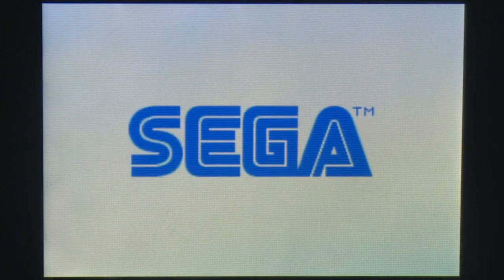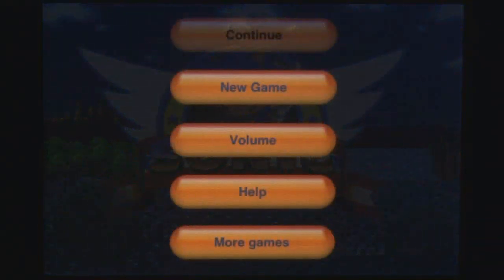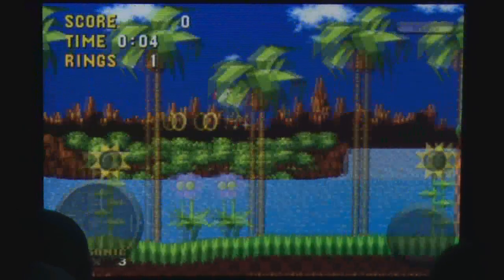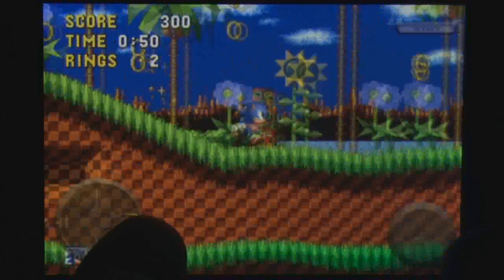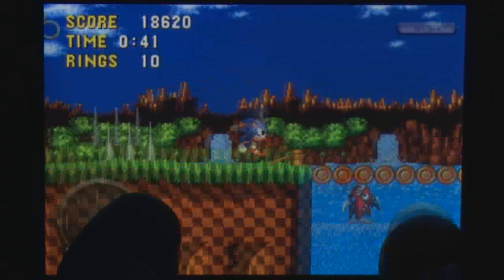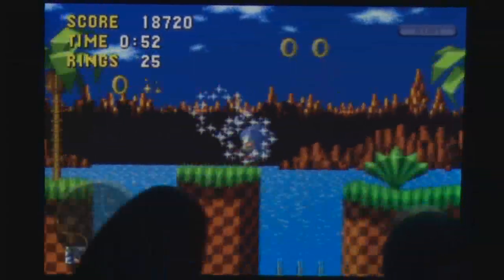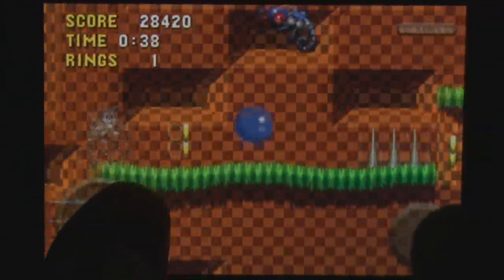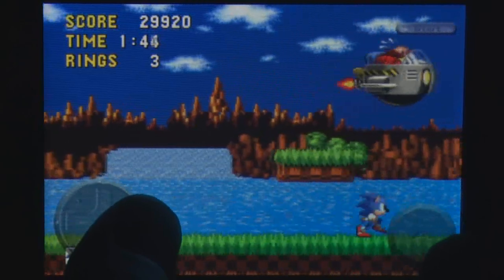Sonic the Hedgehog iPhone Gameplay Video Review - AppSpy.com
Sonic the Hedgehog iPhone Gameplay Video Review.